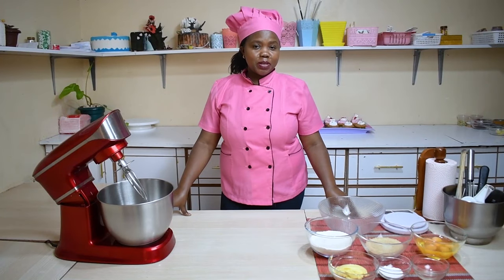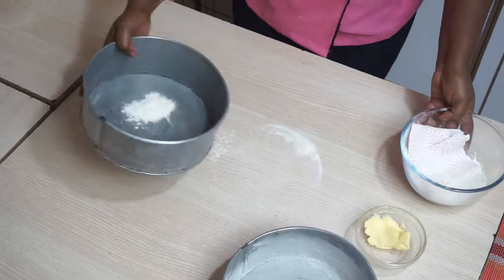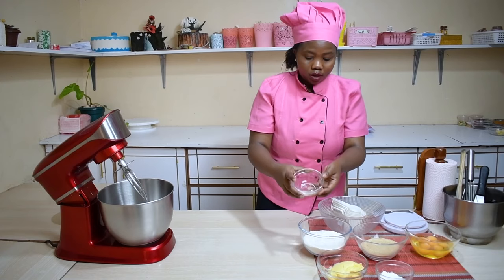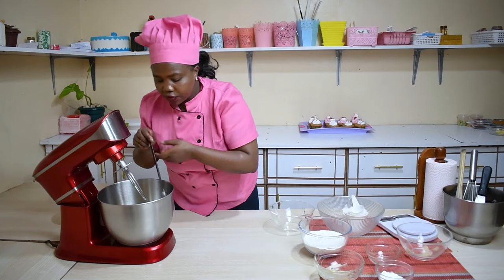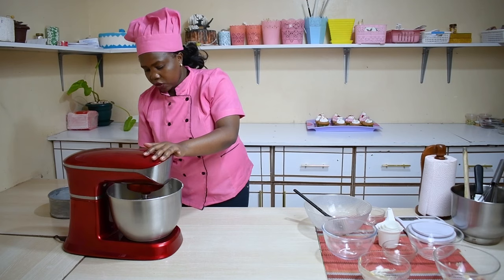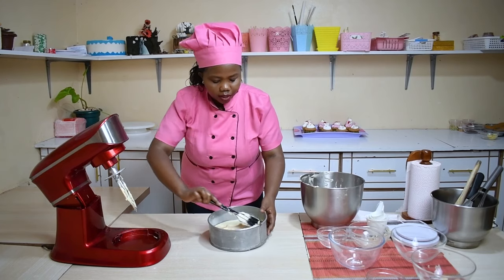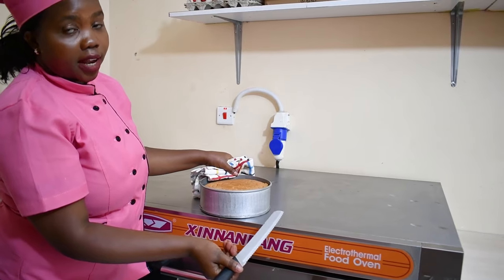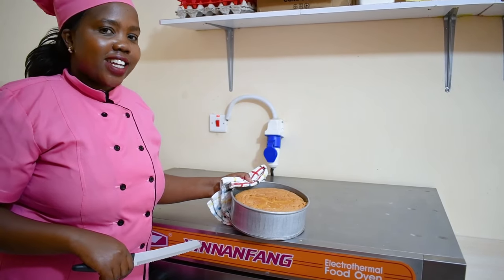How to Bake the Perfect Vanilla Cake (a Very Easy Recipe)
Learn how to bake the most delicious vanilla cake using this simple recipe.
it is an easy to follow recipe that gives a very delicious and moist cake so yummy and tasty.

Recipe for 1kg or 8" vanilla cake

Ingredients

1. Wheat Flour 230gm/ 2 cups
2. Sugar 210gms/ 1 cup
3. Butter/ margarine 160gms/1cup
4. Eggs 6 big ones
5. Baking powder 11gm/2 Tablespoon
7. Vanilla 1 table spoon
Method
1. Pre heat the oven at 180 degrees.
2. Grease a 4"  or 1kg baking tin and set aside.
3. Mix all the wet ingredients. That is : eggs ,sugar, butter/ margarine and vanilla flavour.  using a wooden spoon, spatula or a mixer using the whisk attachment mix for  1 minute.
4. In a separate bowl, Add wheat flour and baking powder them together then pour it in the eggs mixer and mix  them for 5 minutes on a low speed or until they are all well combined.
5.  Pour the cake batter into the prepared baking tin and bake for 50 minutes at 180 degrees.

Check the readiness of your Cake using a skewer or a knife.

If it comes out clean your cake is ready.

To make 10" or 2 kgs of double the ingredients

Join Facebook group Virtual Skills Learning and Classic meals and cakes for more recipes

Video by kev Kibiu